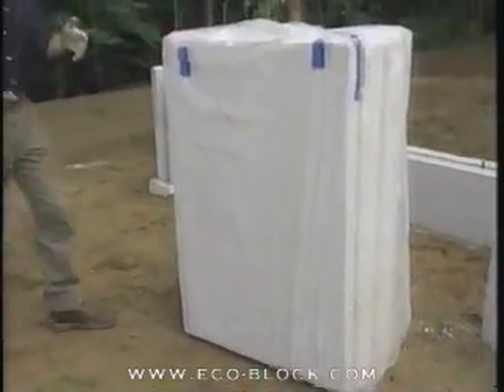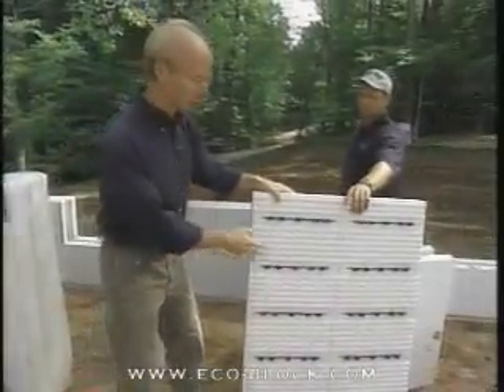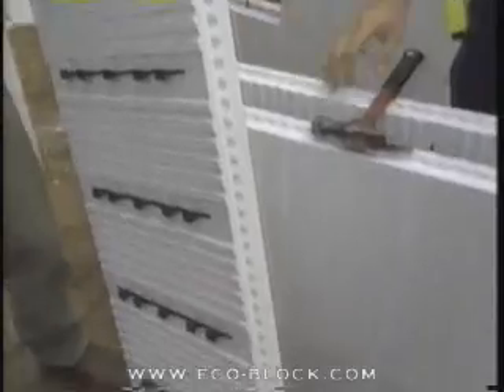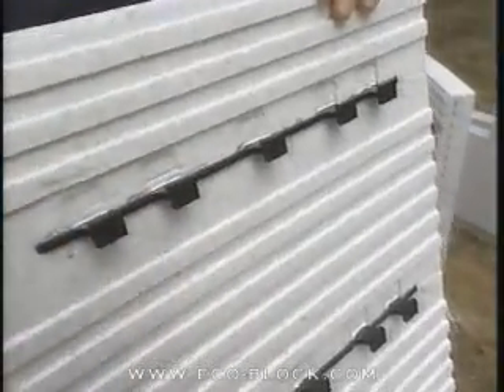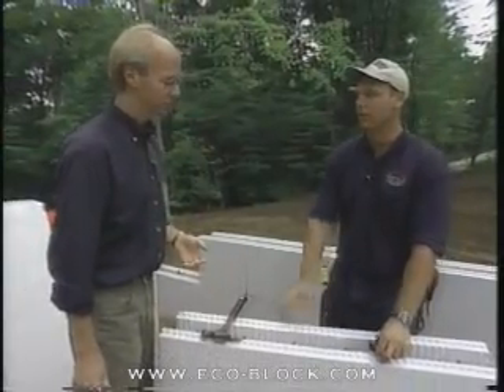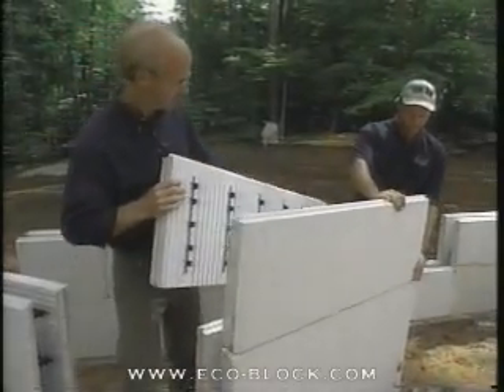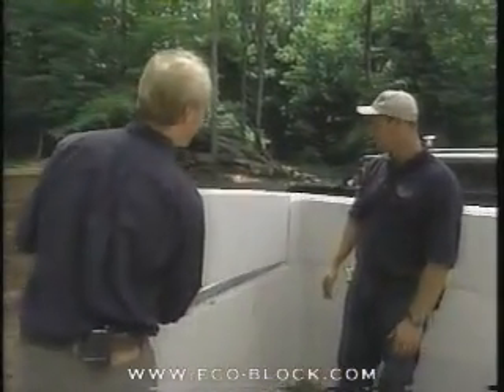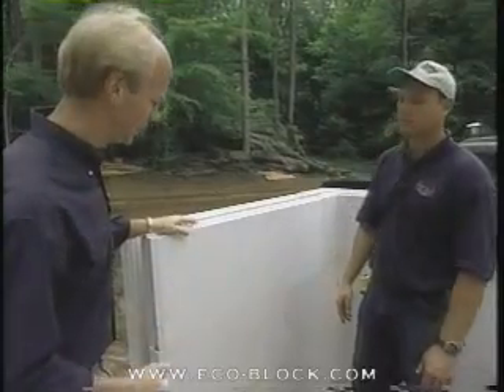Eco-Block on TV: Gimme Shelter -- Part 3, Eco-Block System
Explanation of the Eco-Block system used on a project featured on the television program "Gimme Shelter."  Watch as a luxury home is built using Eco-Block insulating concrete forms.  The show features a meteorologist/homeowner who chooses to build his custom home with Eco-Block after attending a hurricane conference.